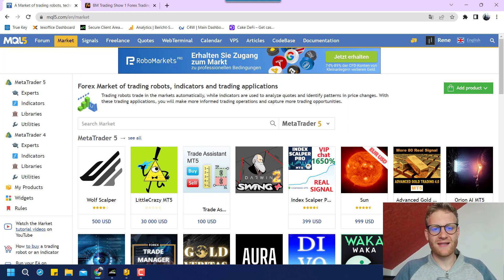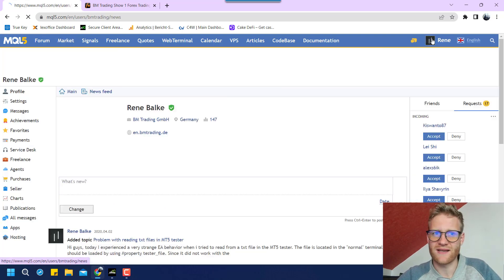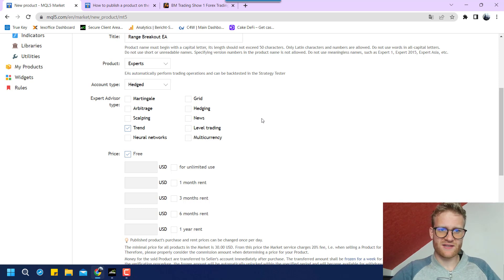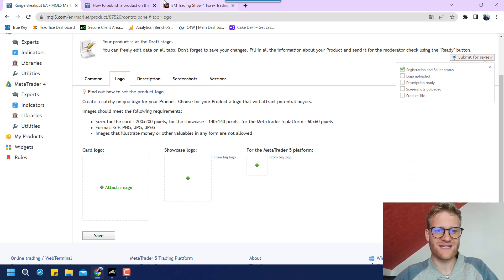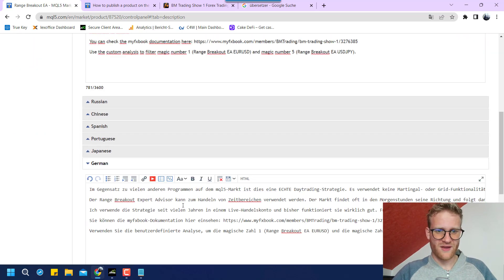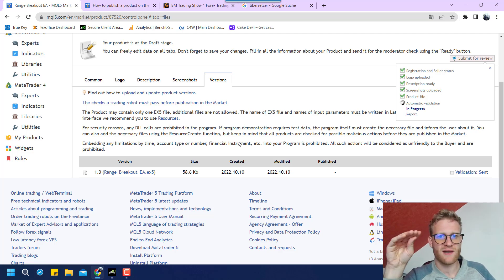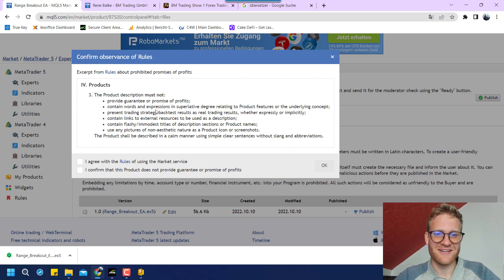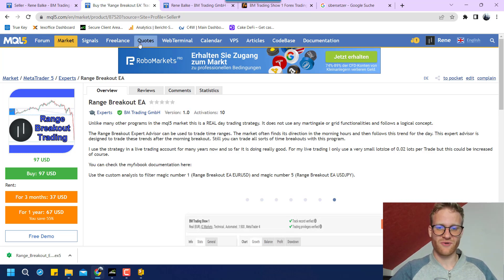How To Sell Expert Advisor In The mql5 Market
Timestamps:
00:00 Introduction
01:20 Product Explanation
02:37 Register as a Seller
04:44 Add Product to the Market
12:36 Product File Upload